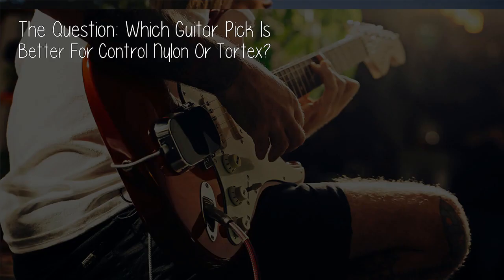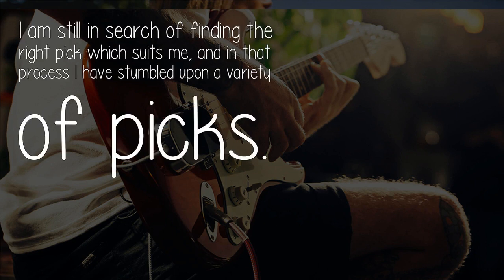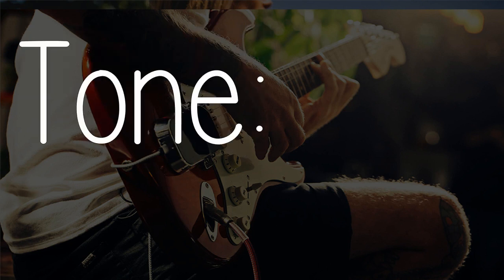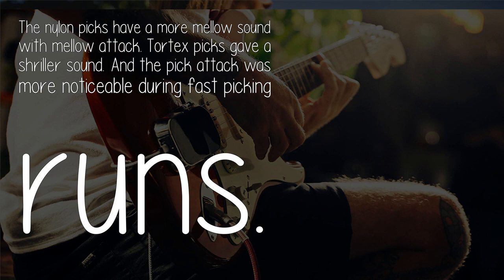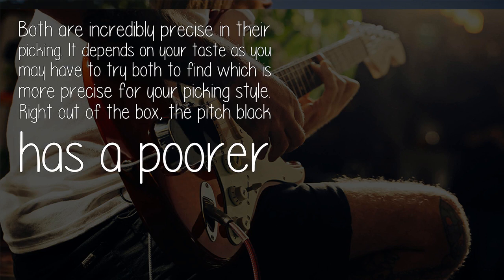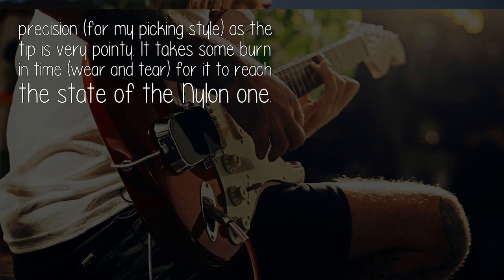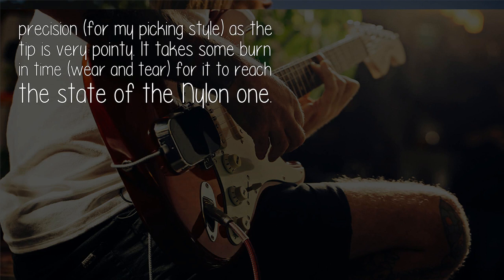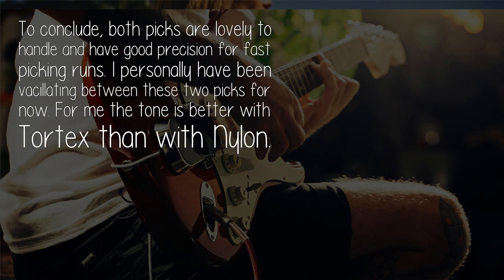Which Guitar Pick Is Better For Control Nylon Or Tortex?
The nylon picks have a more mellow sound with mellow attack. Tortex picks gave a shriller sound. And the pick attack was more noticeable during fast picking runs.